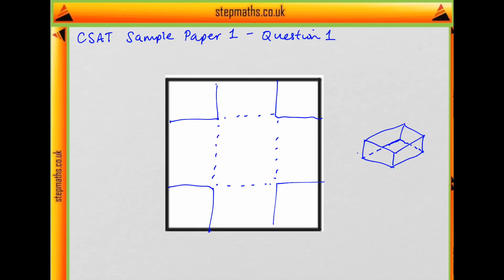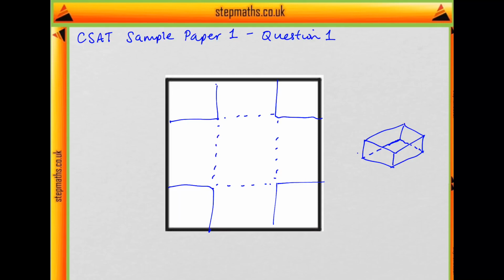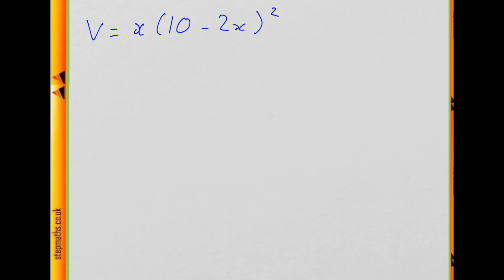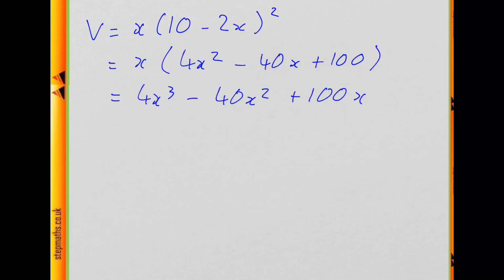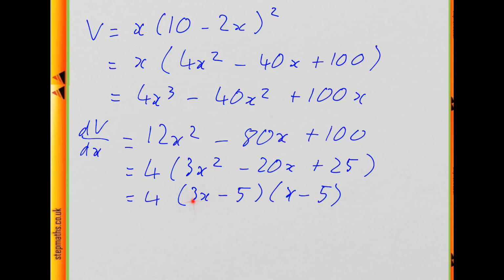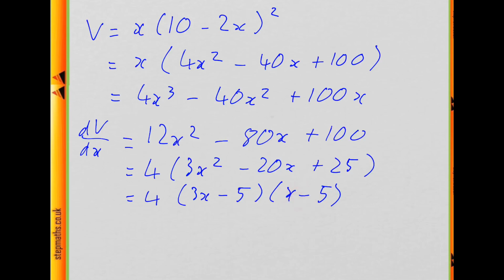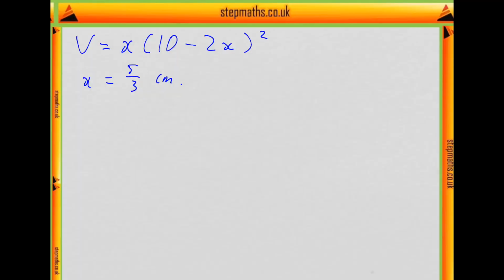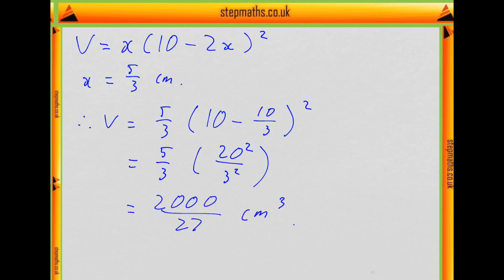CSAT Sample Paper 1 - Q01 - Maximum volume of a box - Worked Solution